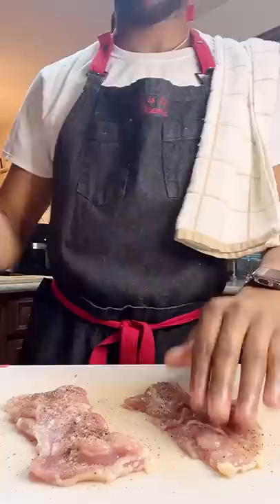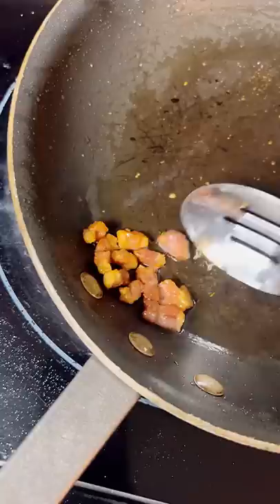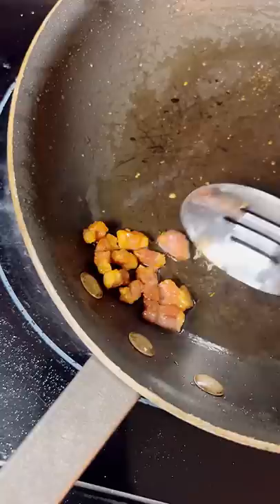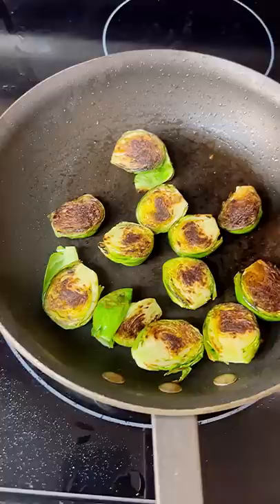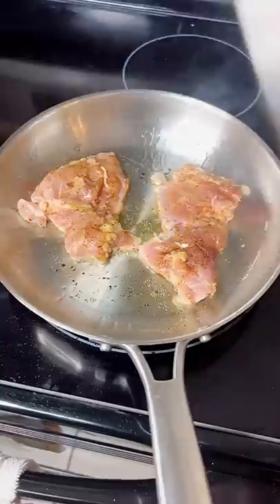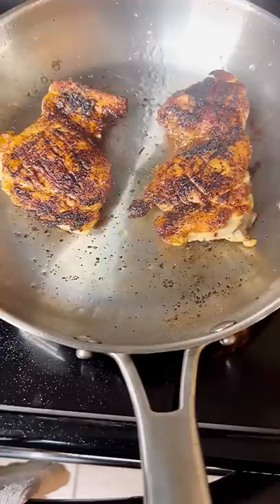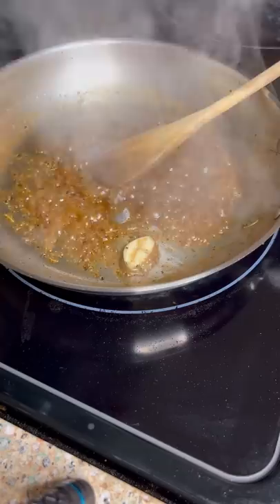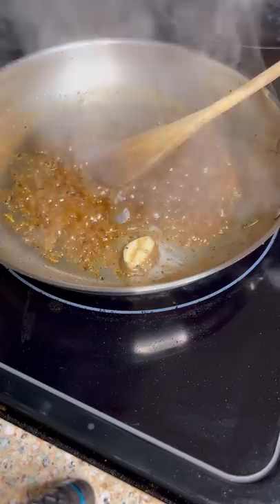Elevated Weeknight Chicken Dinner @Flavor4Dinner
Easy way to take your weeknight meals to the next level with more finesse! This is more of a visual/technique video vs a recipe to give you ideas to to add a different veggies, maybe a different puree. Remember you have NO LIMITS so don't place them on yourself. Super easy to pull off and impress with this one!